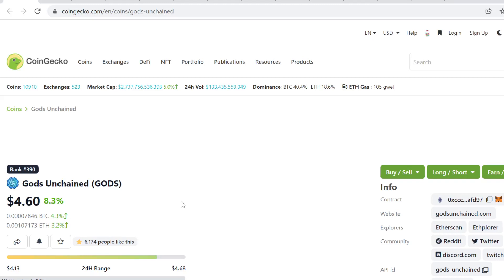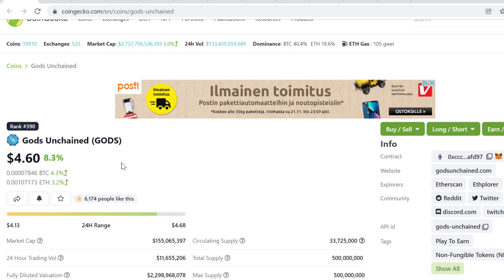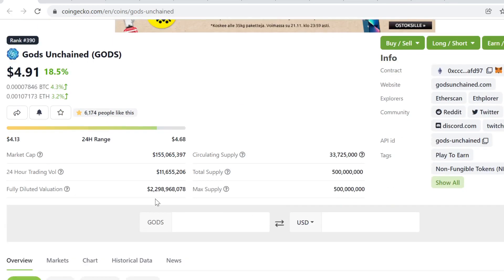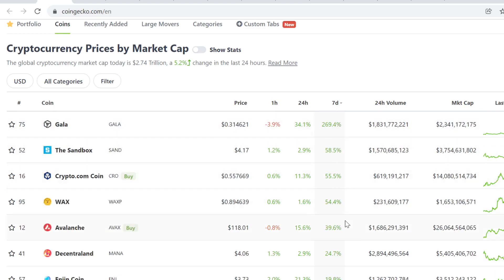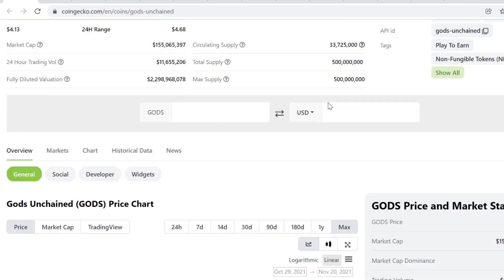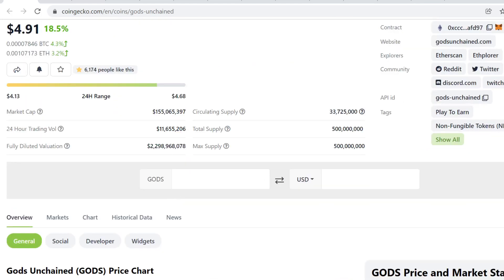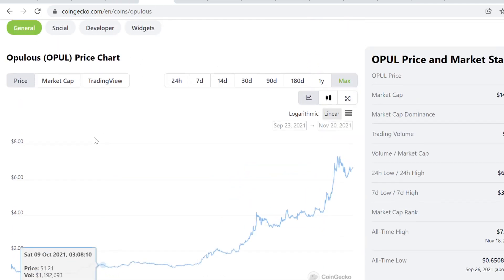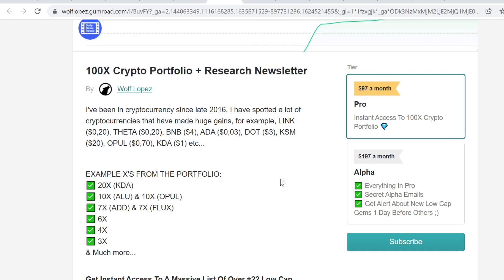Gods Unchained (GODS) Price Prediction [November & December 2021]